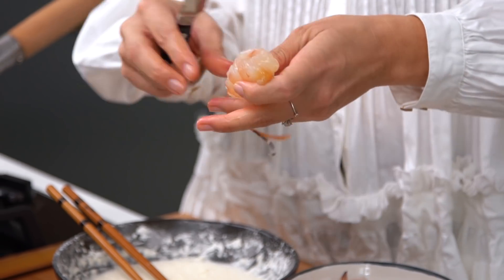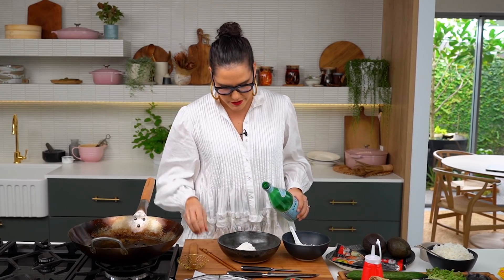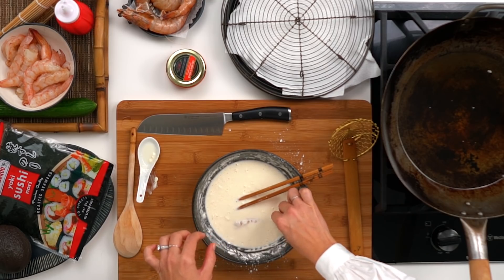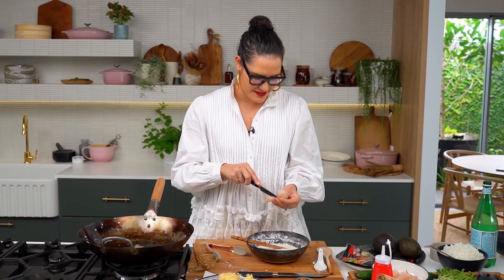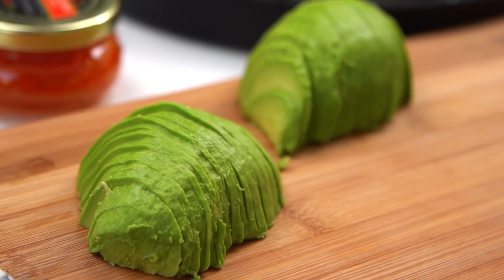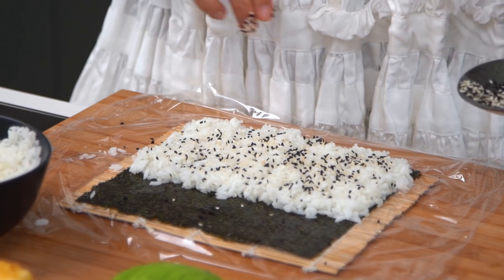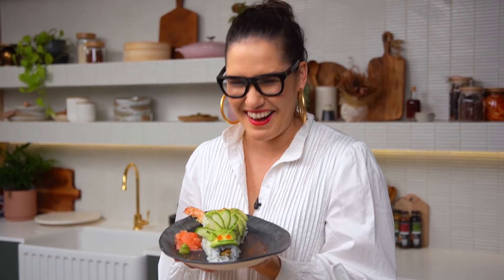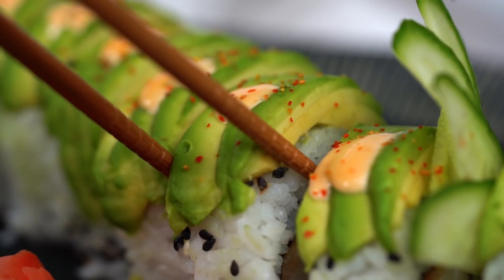Marion makes Dragon Sushi... will she nail it or fail it? | Marion's Kitchen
I have a new video series, my friends! Marion Makes Restaurant Things is where I'll be making all my favourite (and your favourite) restaurant dishes from all over the world! The first episode features dragon sushi from one of my favourite restaurants in Bangkok.

ABOUT MARION